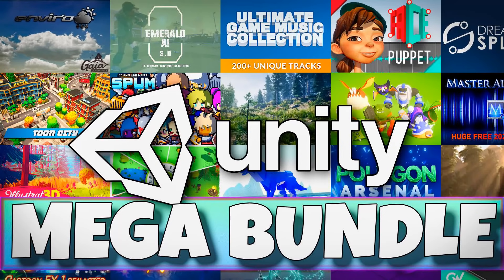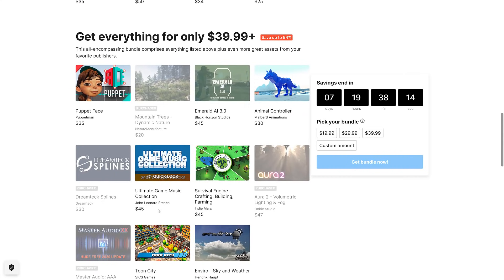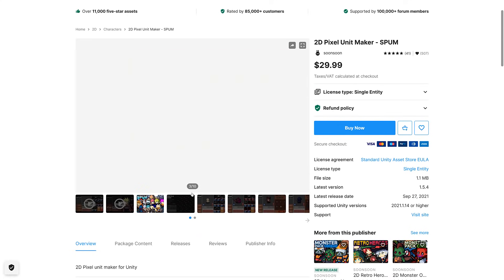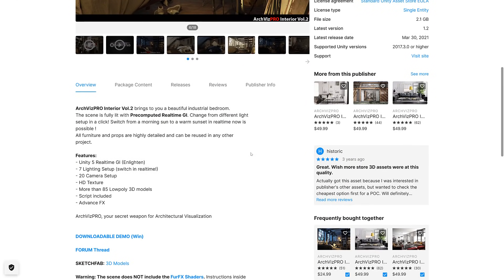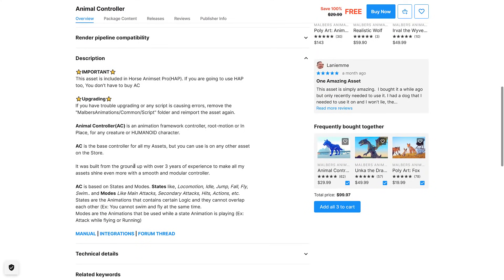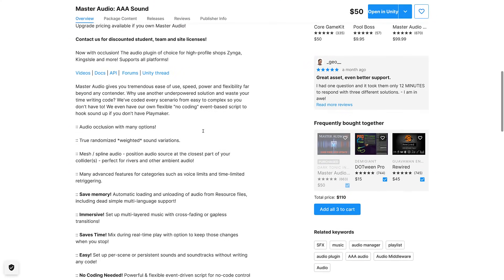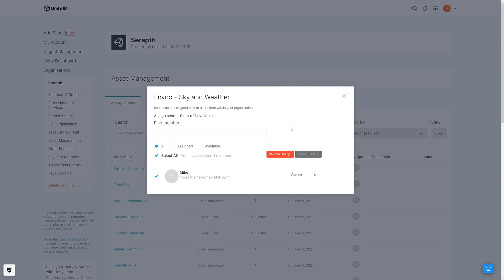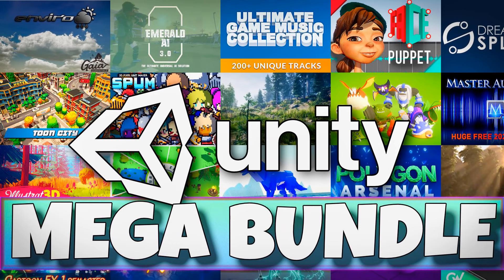Unity Mega Bundle on Now!!! -- It's Either Super Secret, Early or a Mistake So Act Fast!!!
There is a completely unannounced and unpromoted Unity Mega Bundle on right now.  95% savings on tons of Unity assets... and it's only on the Japan Asset Store page!  As you see in the video though, I buy it, it works, so act quickly if interested!